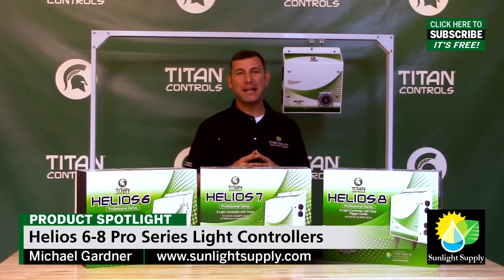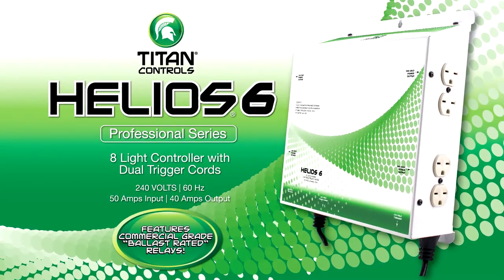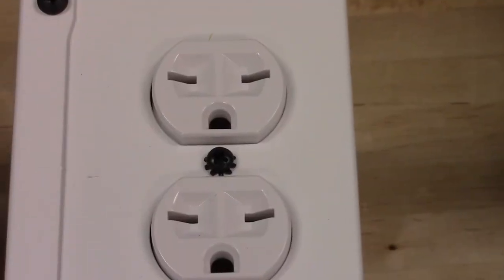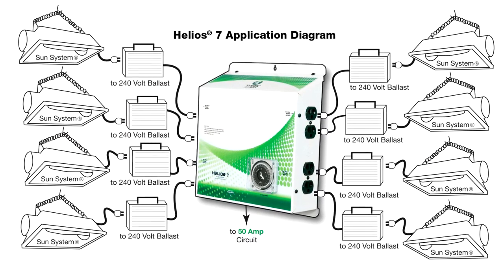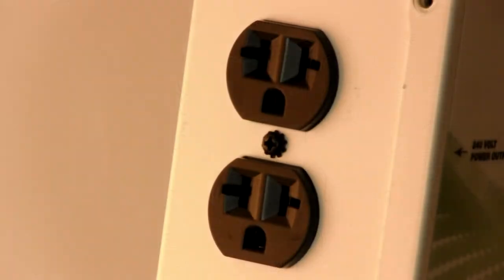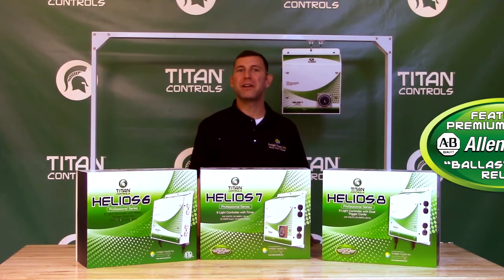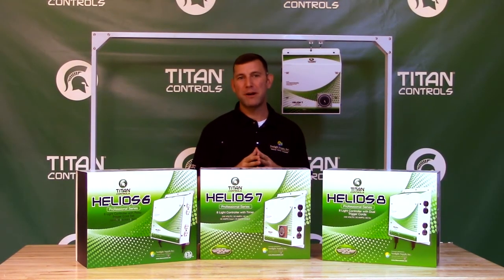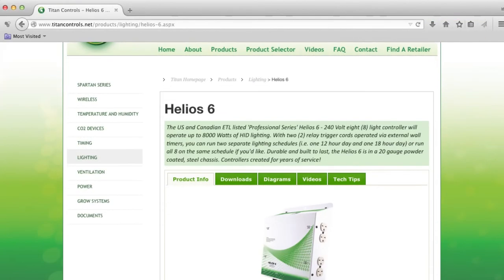Titan Controls Helios 6 8 NEW